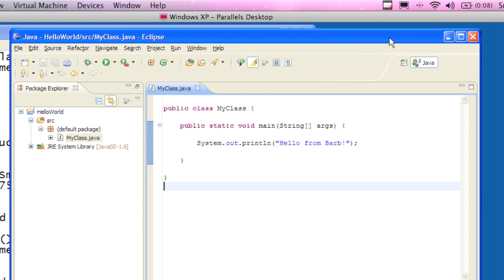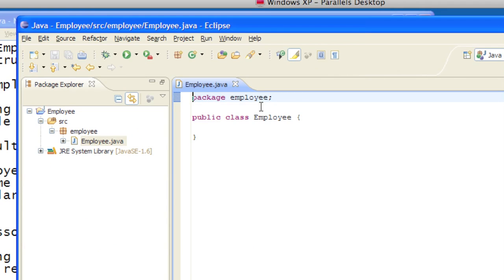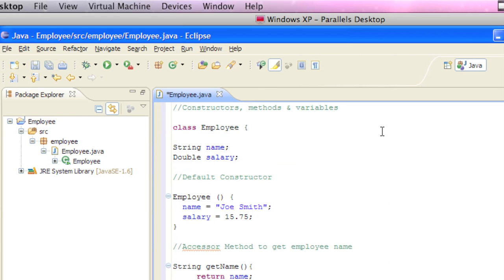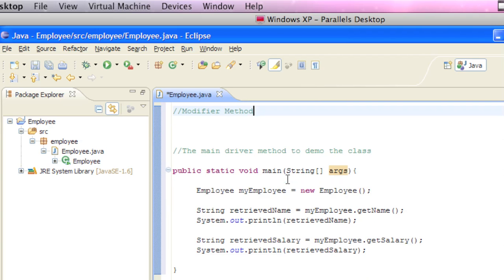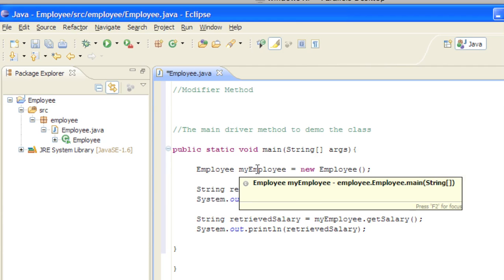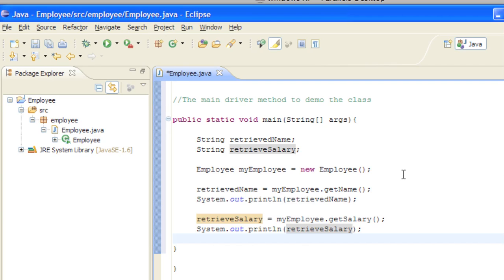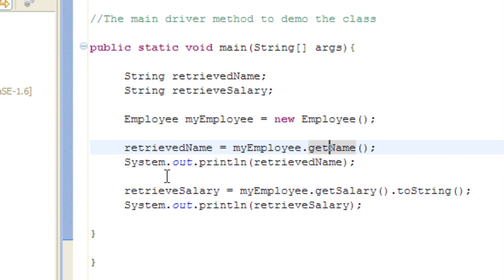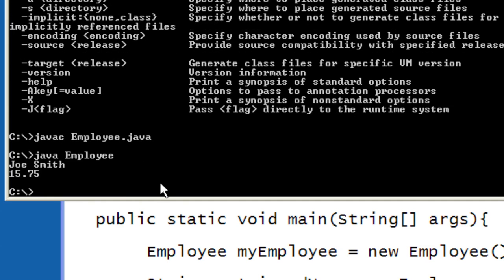OO Design in Java - Tutorial 3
This video covers the object concept, constuctors, methods, and variables. Here is the source code used in this video:

class Employee {
   String name;
   Double salary;

   Employee () {
     name = "Joe Smith";
     salary = 15.75;

   String getName(){
        return name;

   String getSalary() {
        return salary.toString();

        Employee myEmployee = new Employee();
        String retrievedName = myEmployee.getName();
        System.out.println(retrievedName);
        String retrievedSalary = myEmployee.getSalary();
        System.out.println(retrievedSalary);